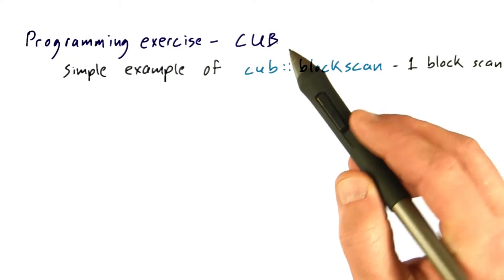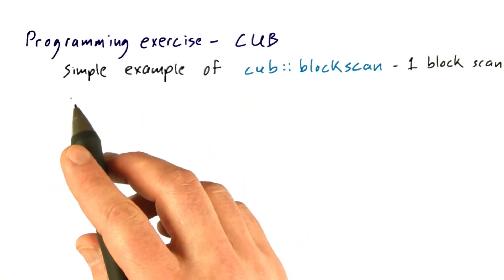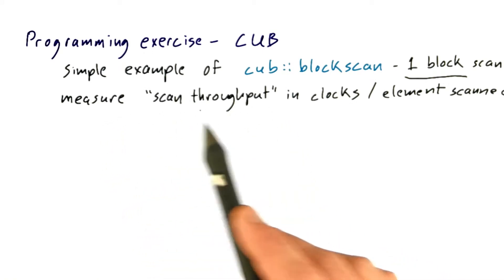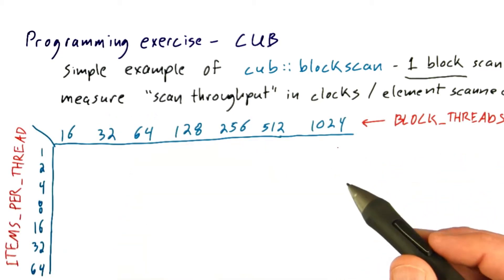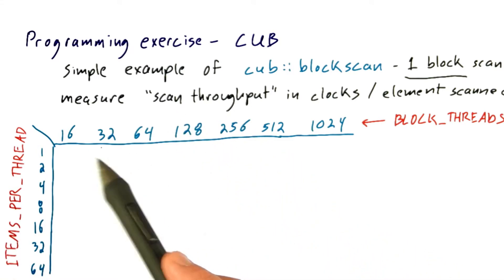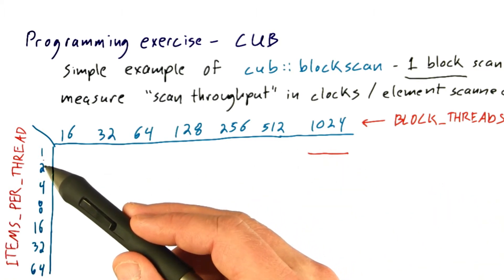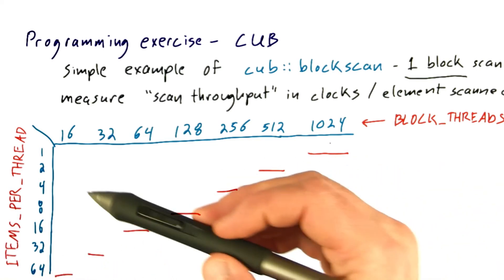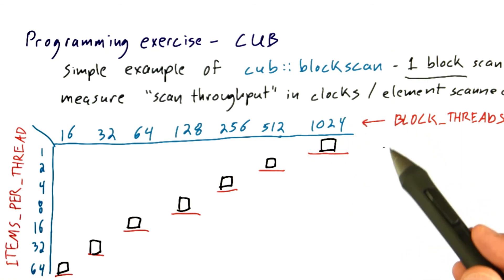CUB Exercise Continued - Intro to Parallel Programming